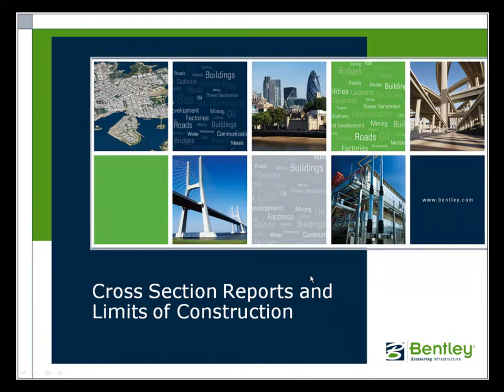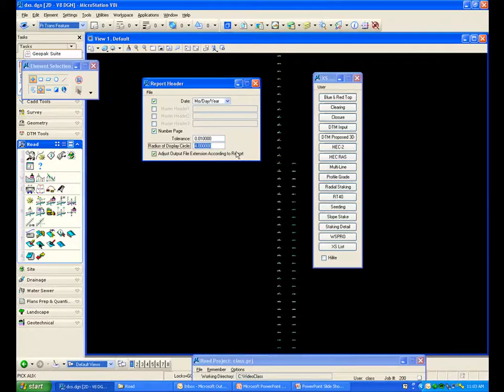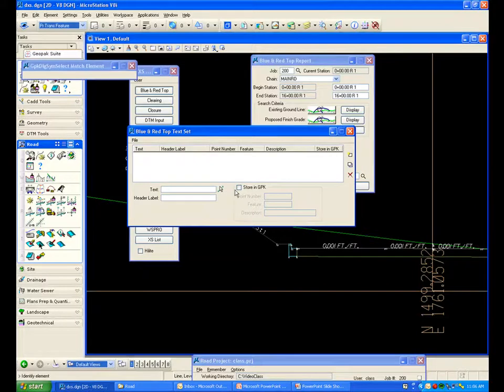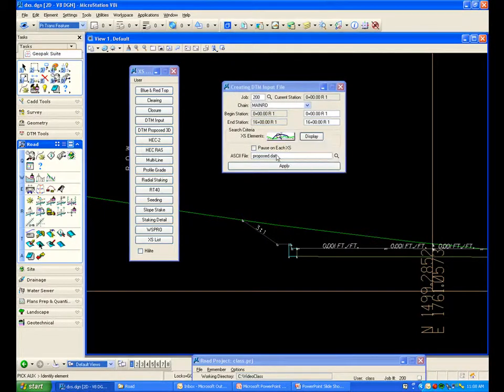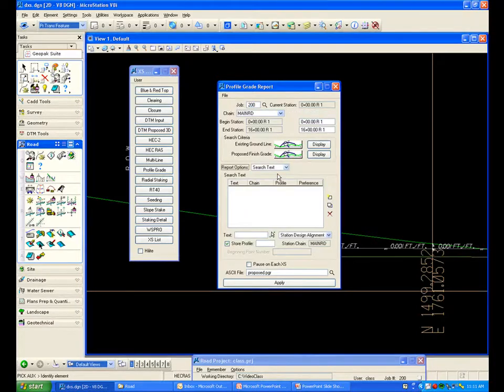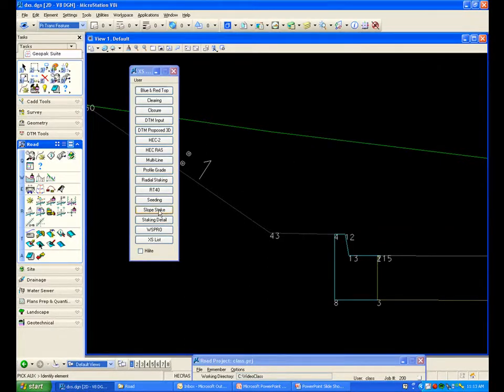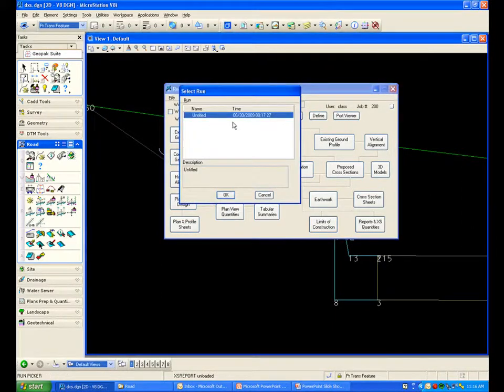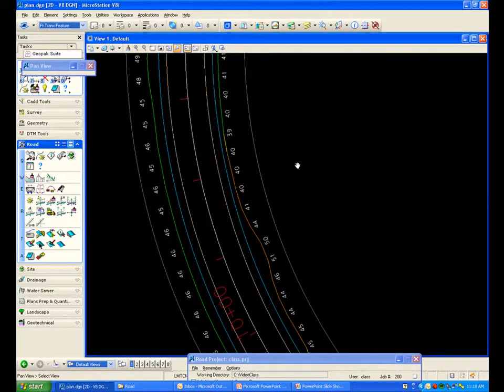15 Geopak V8i Road XSReport